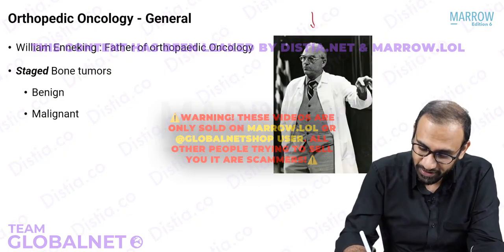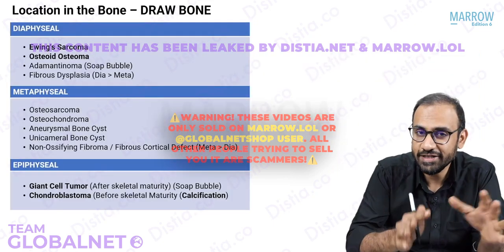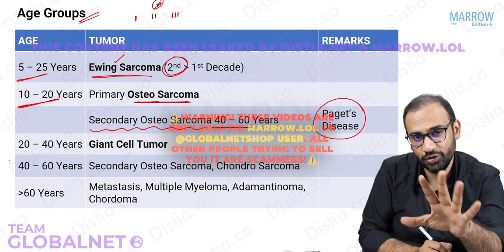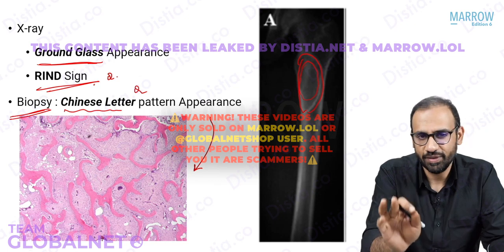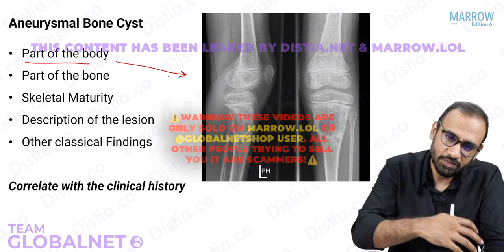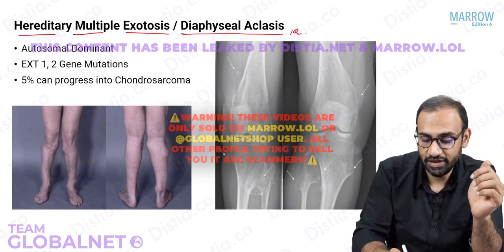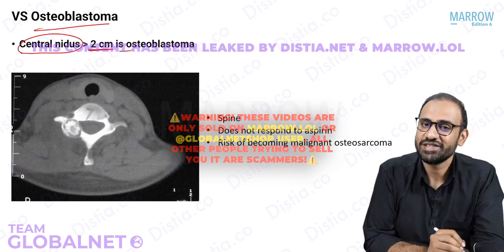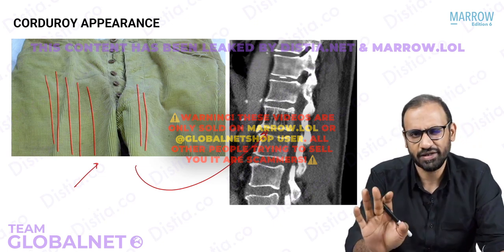17 Bone tumors: part 1